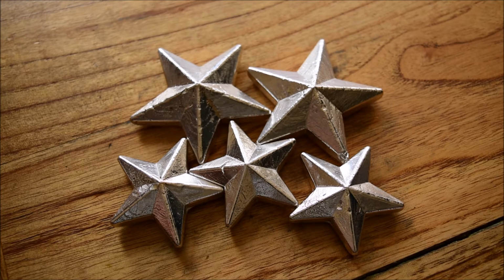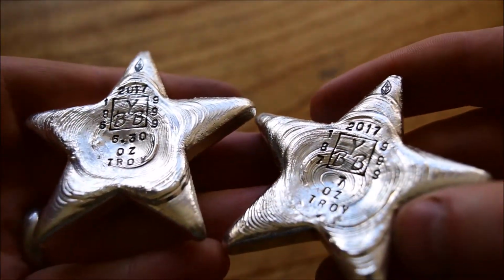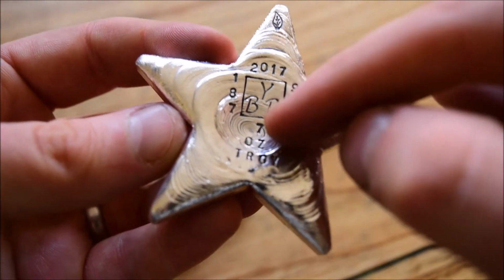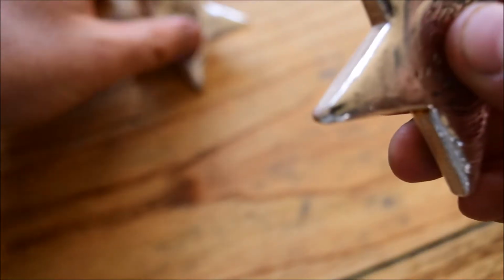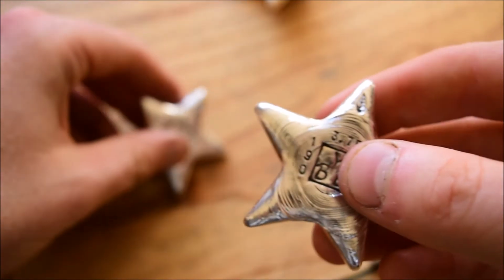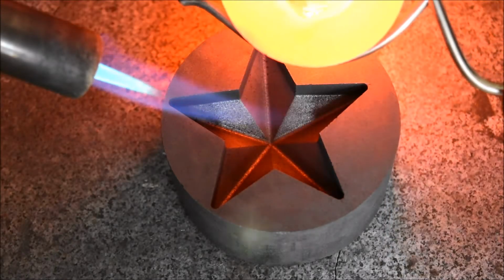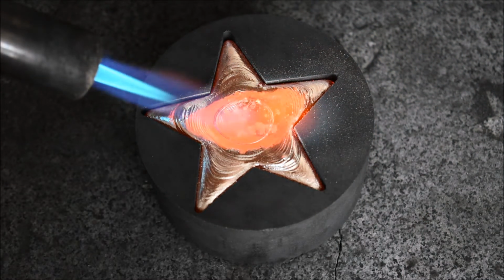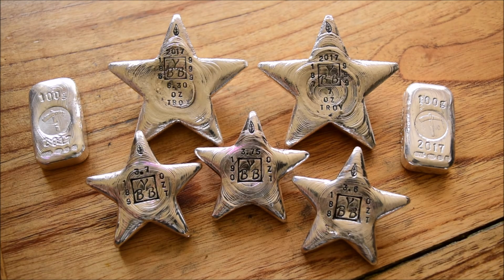Is it too early to be thinking about Christmas? Testing out some new molds!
Mold maker